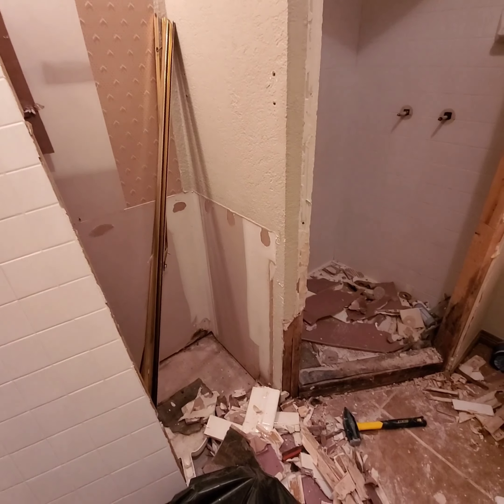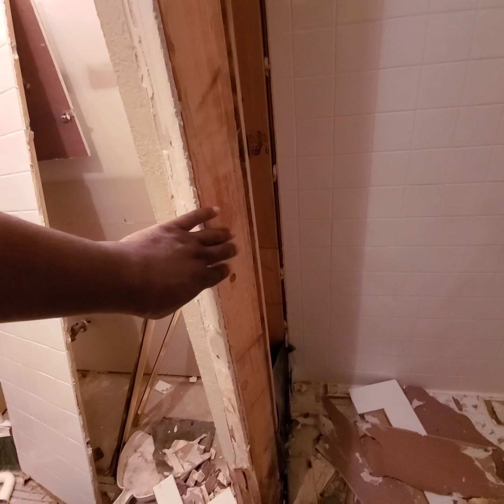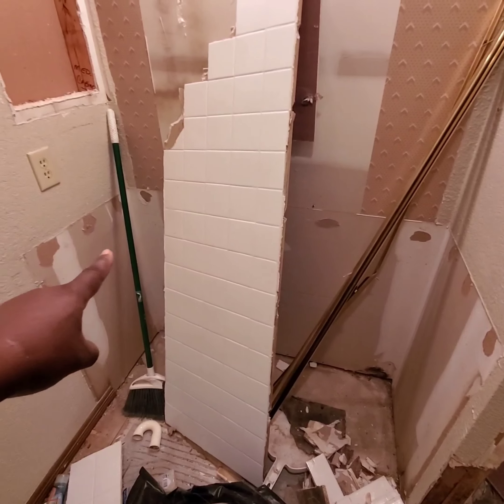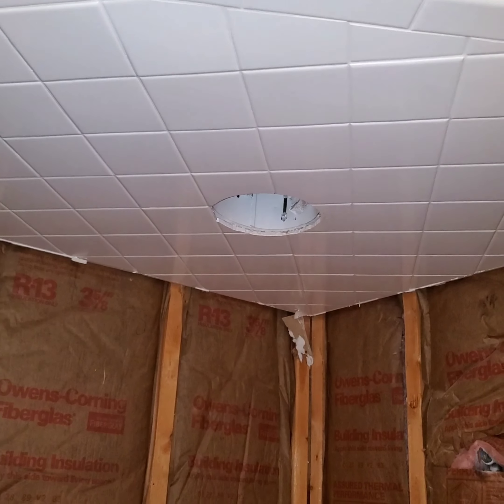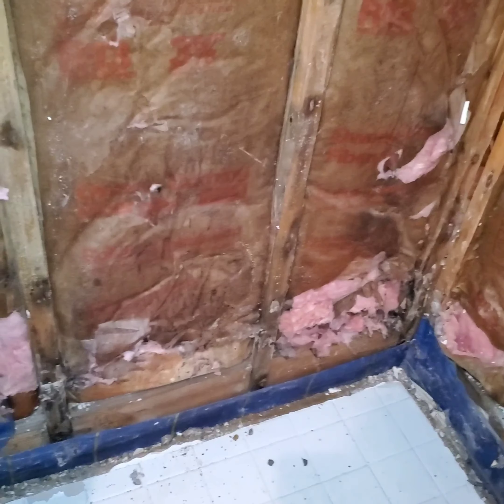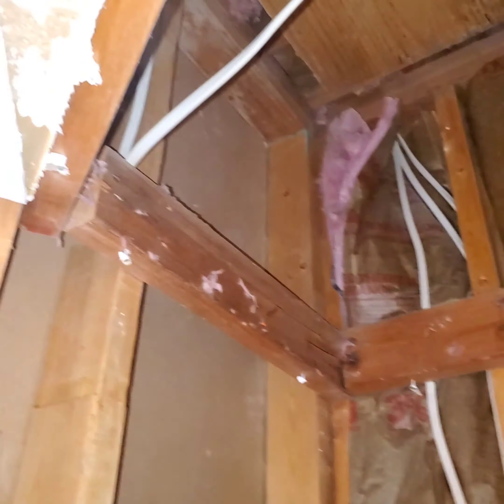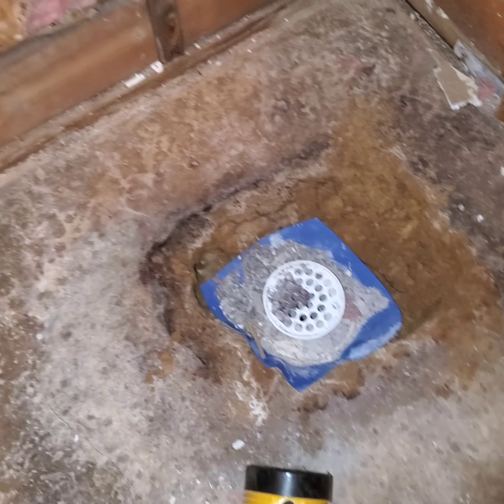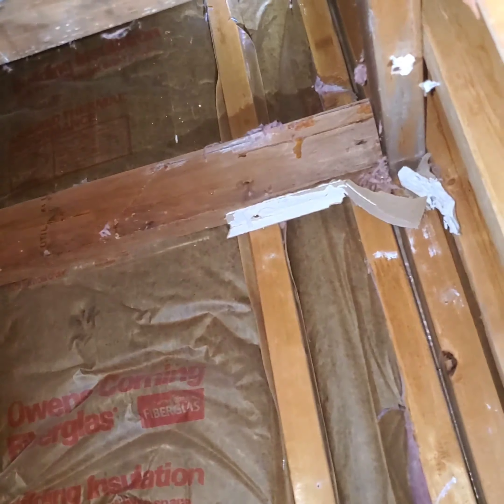October 25, 2020